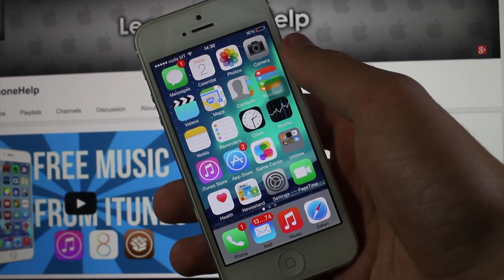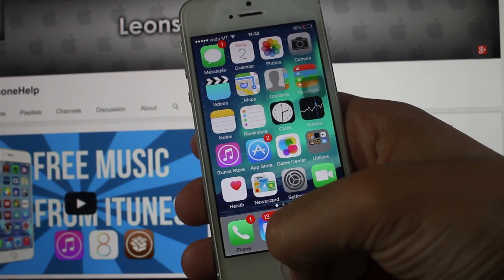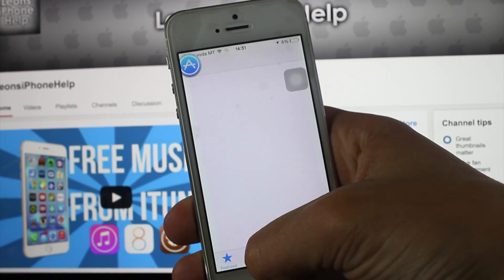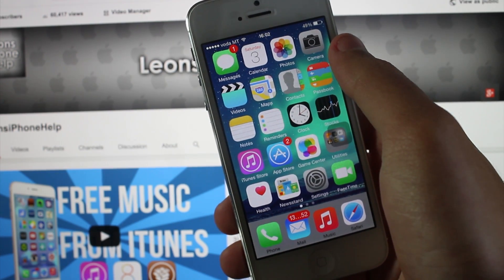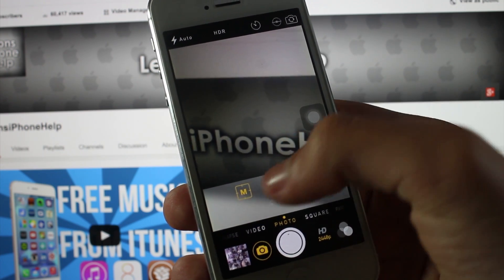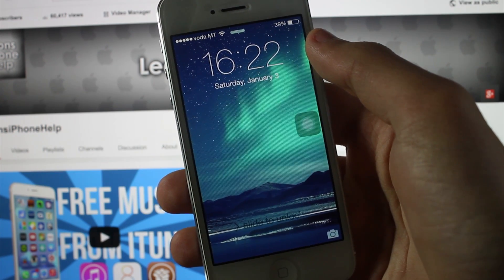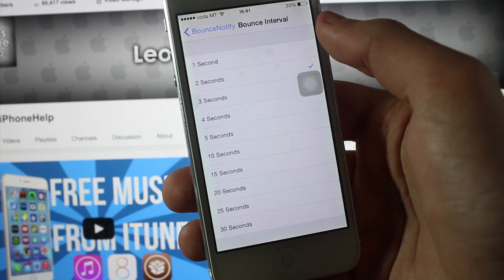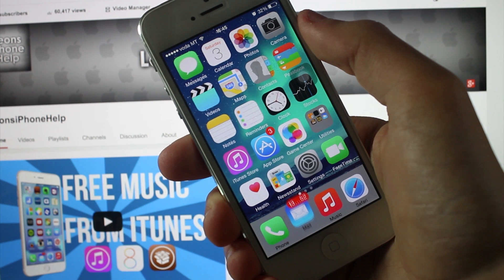Top 10 Best Cydia Tweaks for iOS 8 [January 2015]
Top 10 Cydia tweaks for iOS 8 for January 2015.
All the following tweaks can be found under the BigBoss repo :

1- Auxo 3 - $2.99
2- Appbox - $1.50
3- AppHeads - $4.99
4- Barrel - $2.99
5- AnyDrop 3 - $2.99
6- Cameratweak 3 - $1.49
7- DoubleTapToSleep - Free
8- CustomMessages - Free
9- BounceNotify8 - Free
10- Allarm - Free